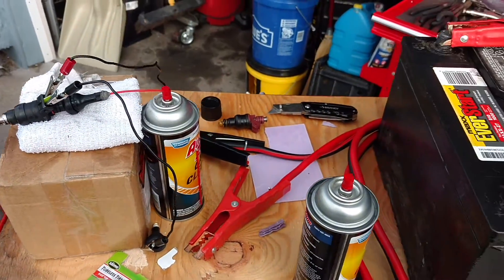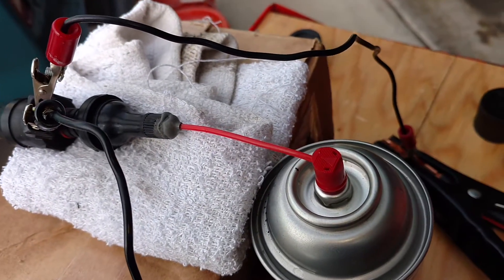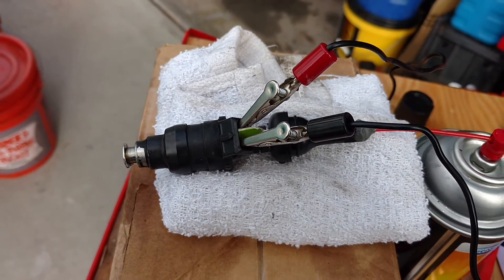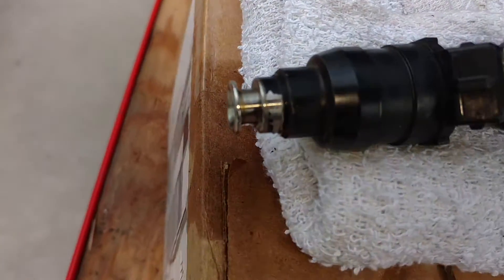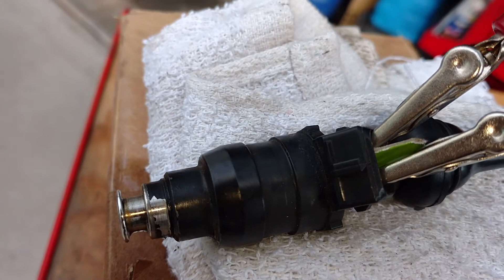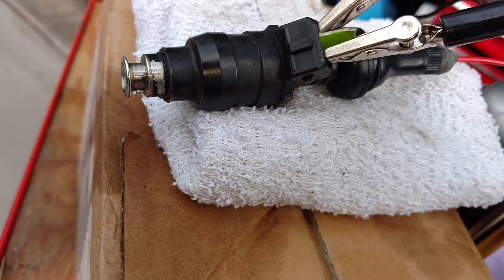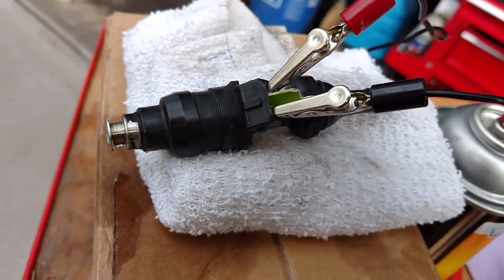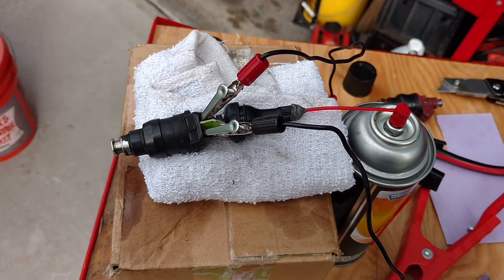Leaking Fuel Injector Test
Was cleaning a spare set of fuel injectors the cheap way and discovered one of the injectors was leaking with pressure applied. Totally forgot to mention you have to remove the Schroeder Valve from the valve stem.